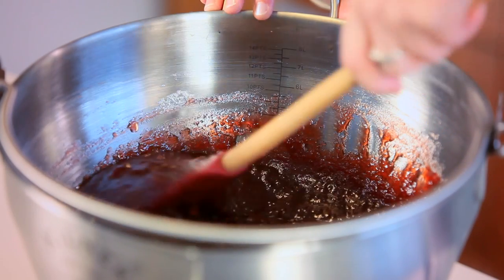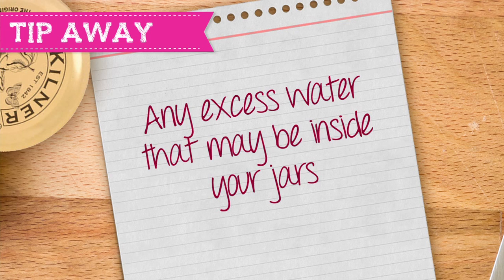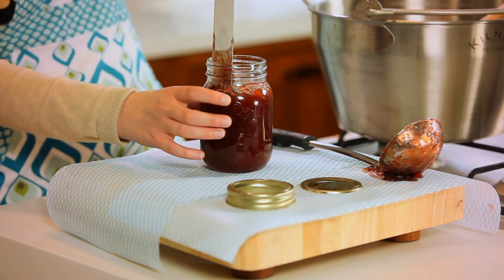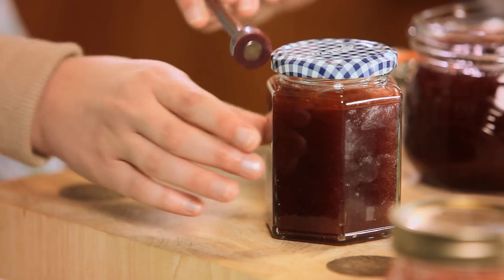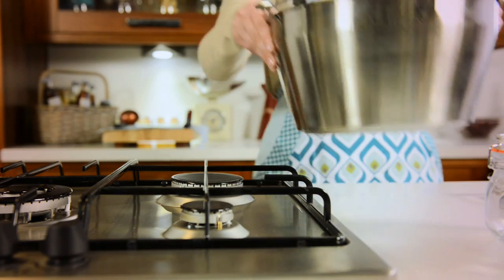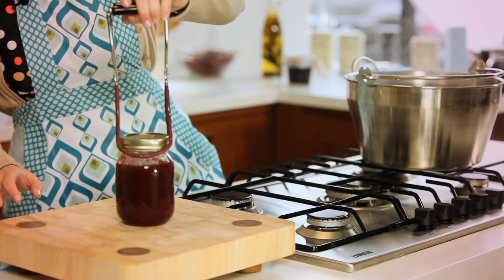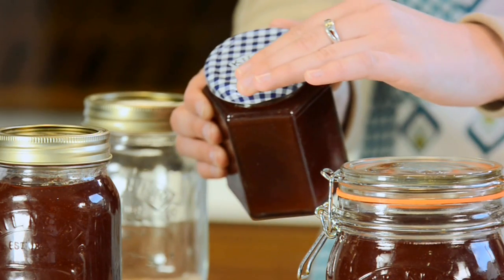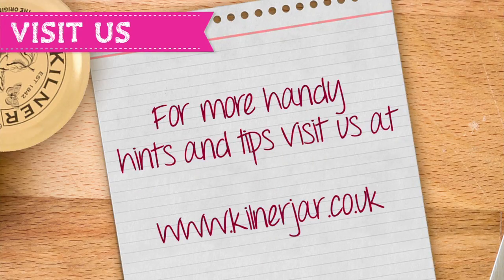How To Fill & Seal Your Kilner Jars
A quick and handy how-to video demonstrating how to properly fill and seal your Kilner jars.